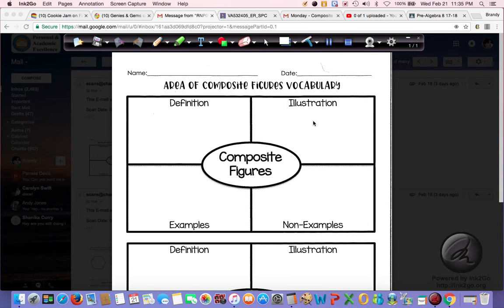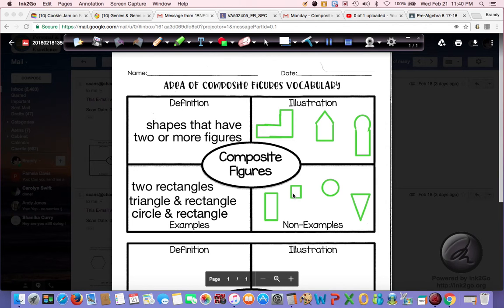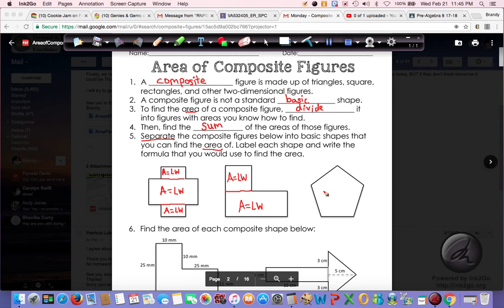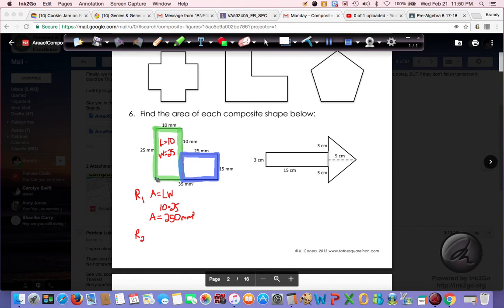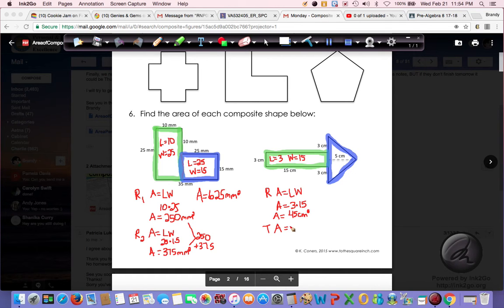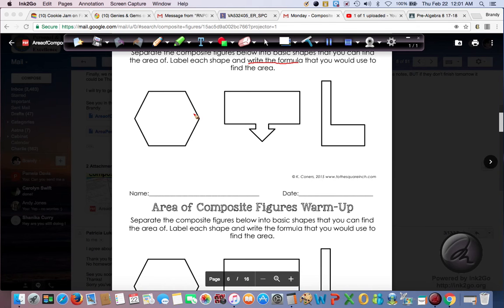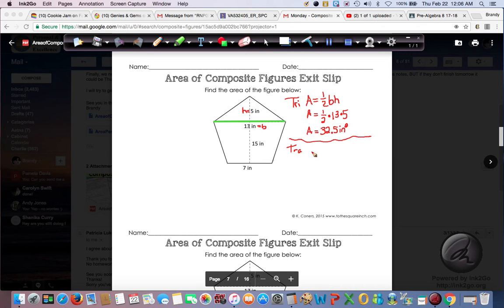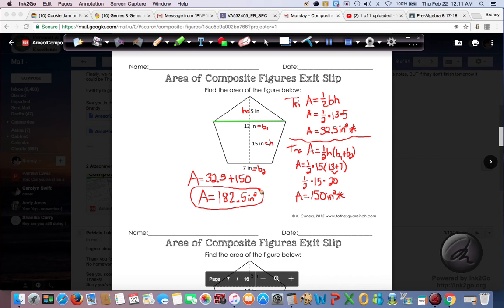Composite Figures Notes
Composite Figures Notes - compilation of 3 sheets for notes on composite figures